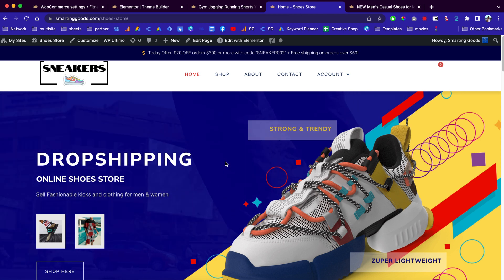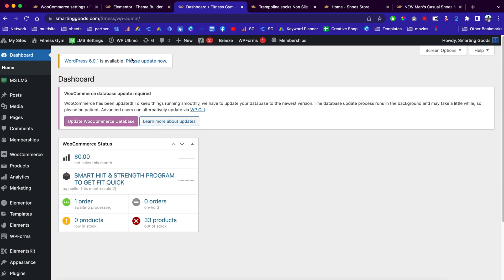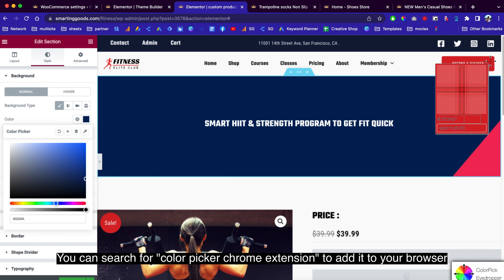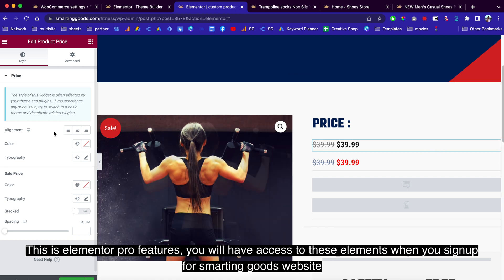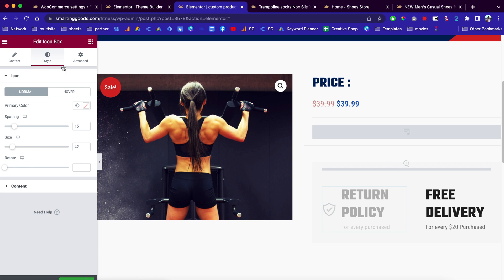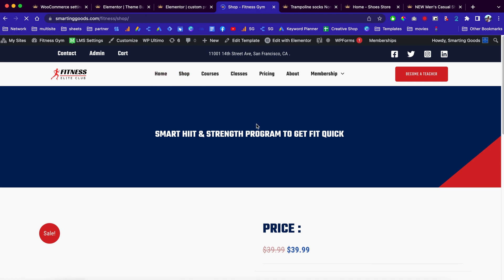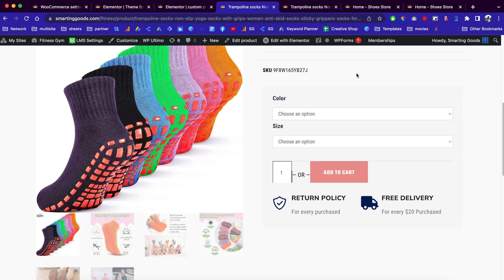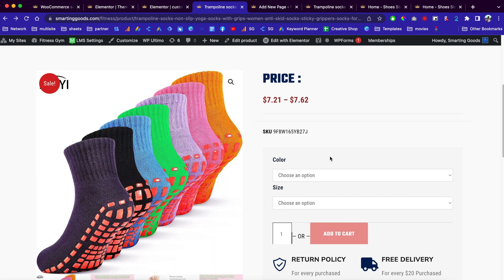How to Customize Woocommerce Single Product with elementor Pro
Hello everybody , thank you for watching my videos. in this short video ill show you how to customize woocommerce products if you are using elementor pro. this is the easiest way to customize your single product page the way you like it. simple add the template for your woocommerce single products page and you can customize it however you like it. if you have anyquestion feel free to contact me.

**Custom Website Design & Advertisement services **